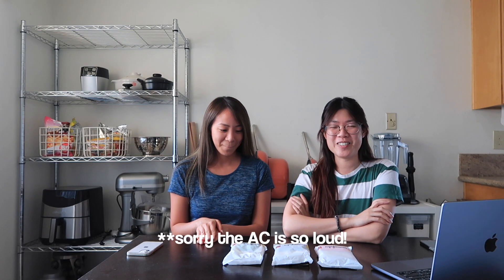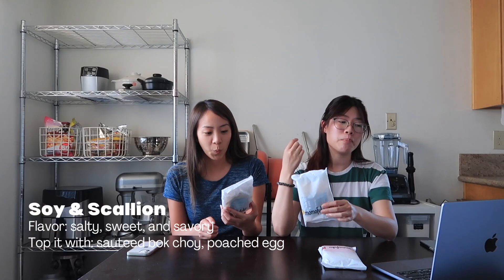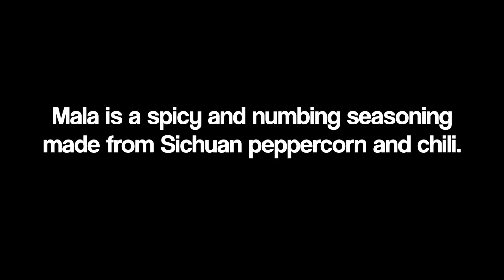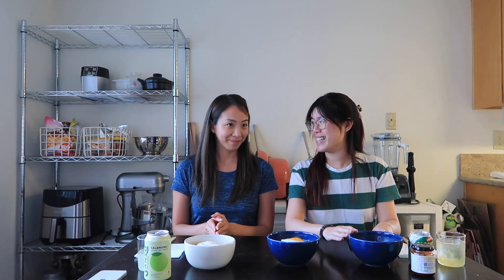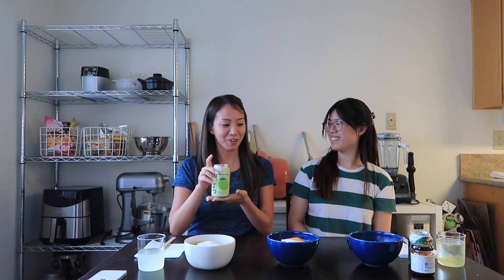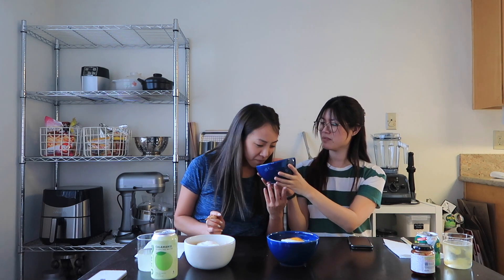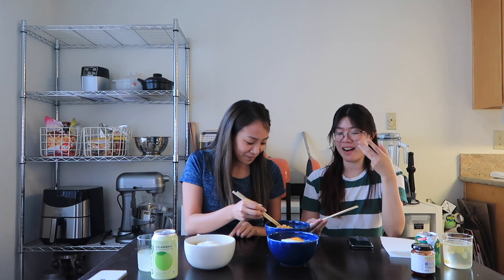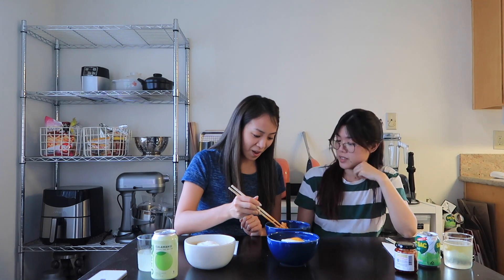Trying All of Momofuku's Noodle Flavors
Taste testing all of Momofuku’s Noodle flavors with special guest, Christine!

**MEET THE FLAVORS**
*SOY & SCALLION*
- Flavor: salty, sweet, and savory
- Top it with: sauteed bok choy, poached egg

*SPICY SOY*
- Flavor: spicy and savory
- Top it with: pickled vegetables, Chili Crunch

*TINGLY CHILI*
- Flavor: savory, spicy, and tingly
- Top it with: sauteed mushrooms, fried egg